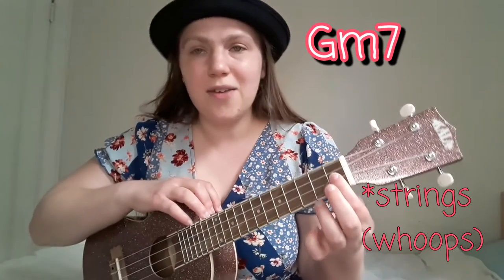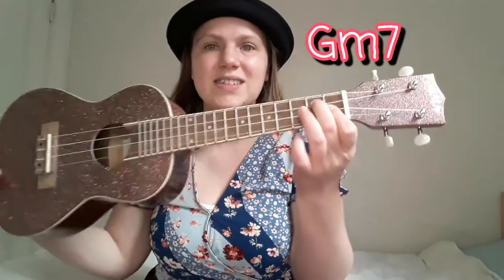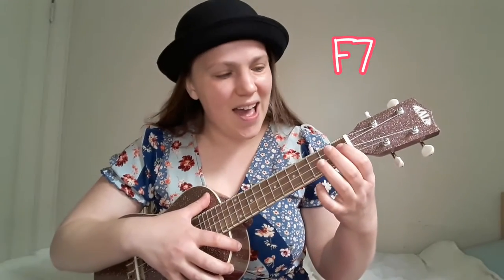I'M A DREAMER TUTORIAL/PLAYALONG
Hello everyone! Someone wanted to learn to play my song, I'm a Dreamer, so I thought I would make a tutorial and playalong for the song. I hope it's one we can play together in the near future as live gigs start to resume once again! The playalong portion of the video starts at 1:54. I hope you enjoy and let me know if you'd like to learn any of my other songs! I'll be more than happy to make tutorials if there is an interest! Either are both wonderful!!!